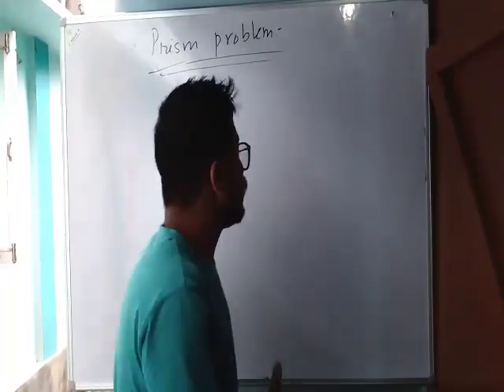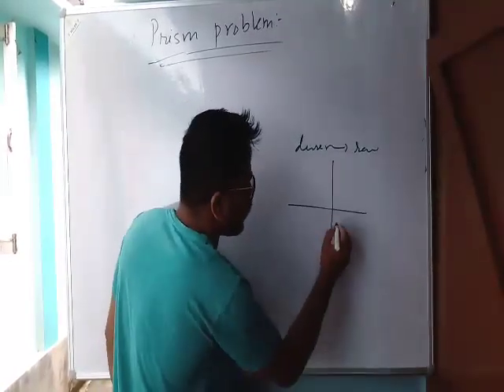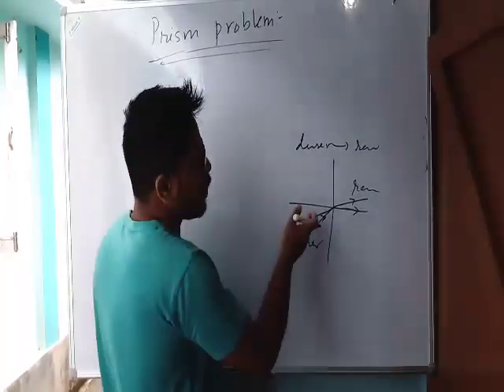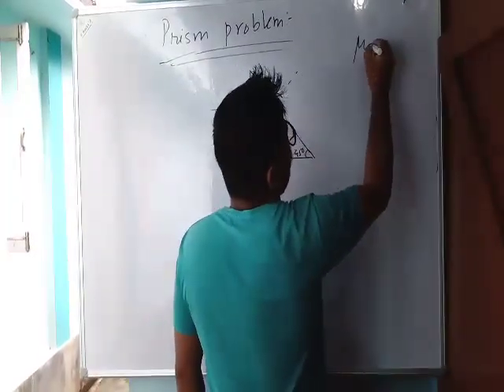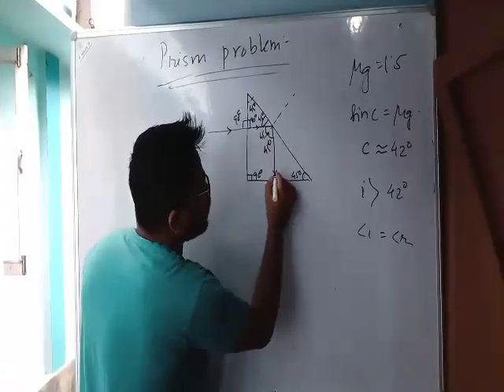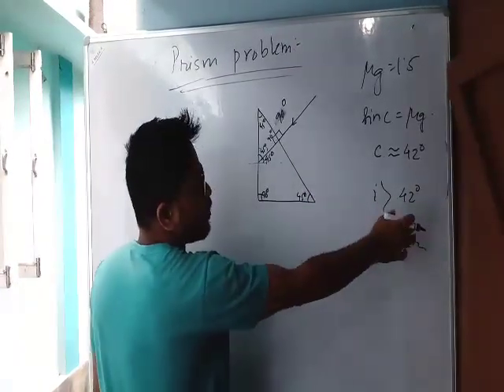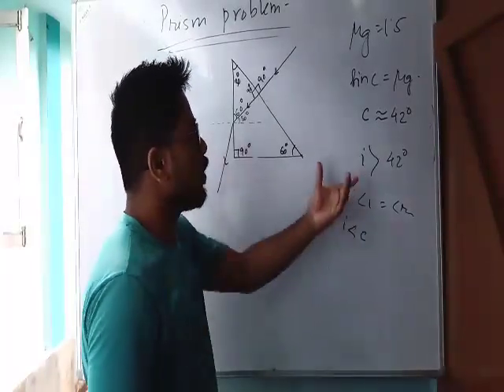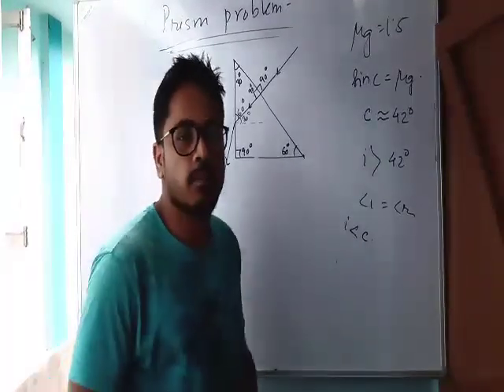Prism problem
HS 12 , Physics